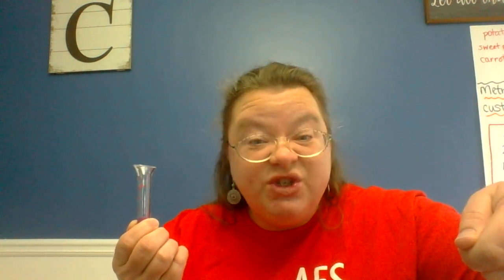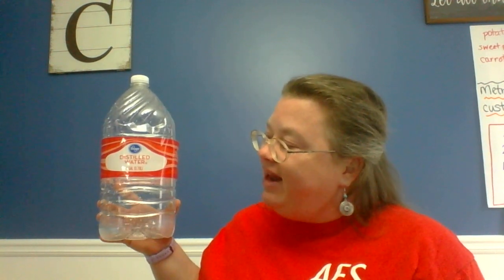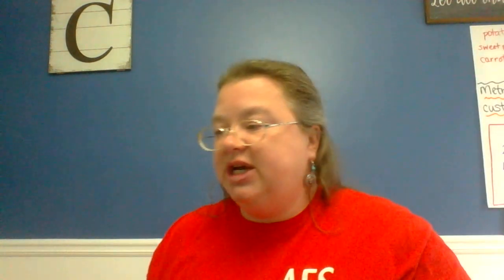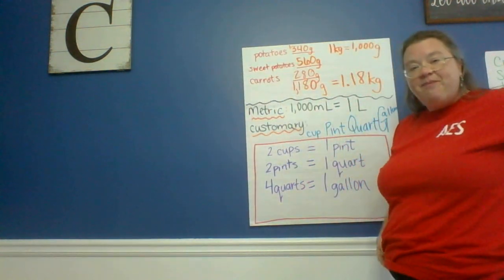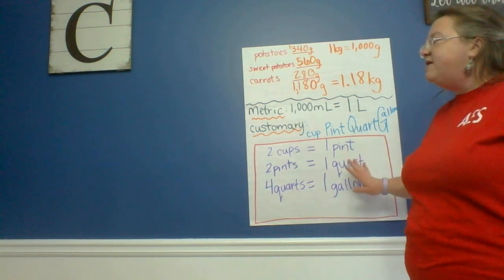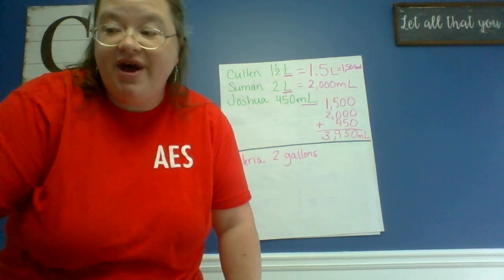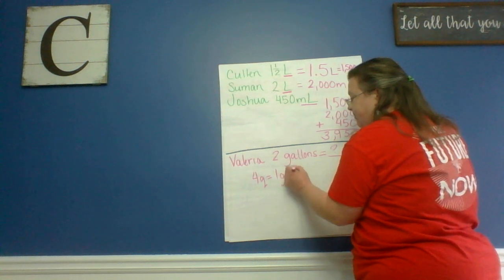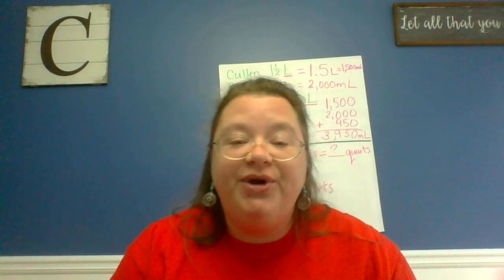Cross math day 2